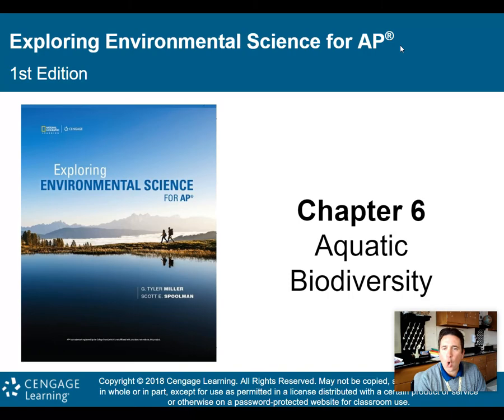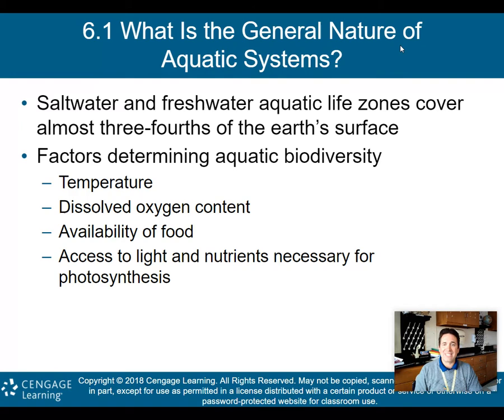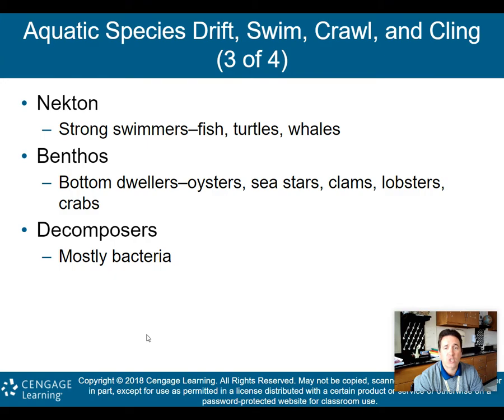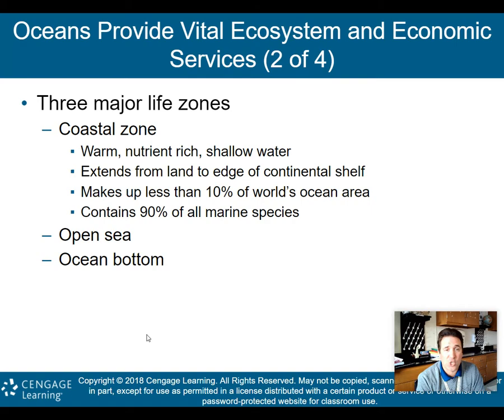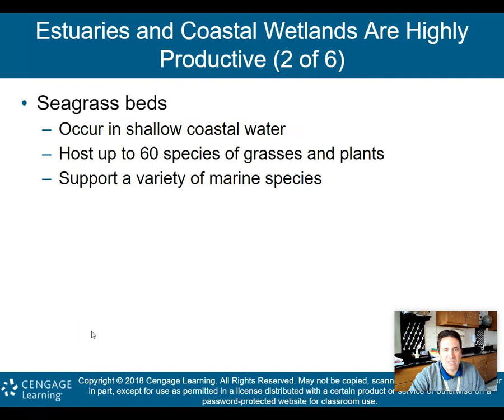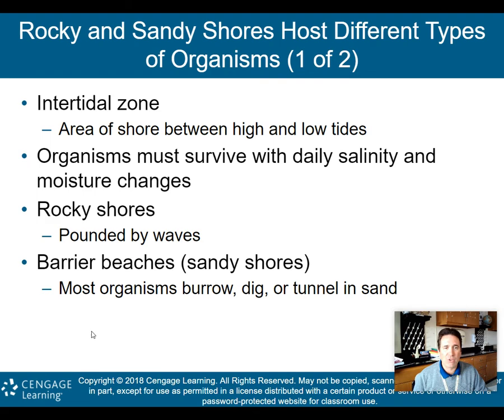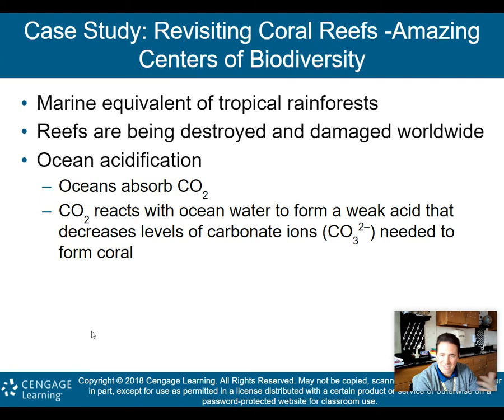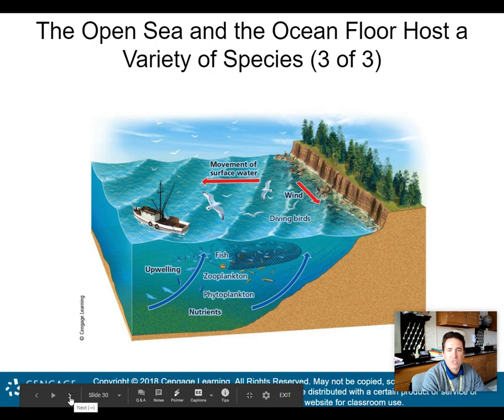APES Chapter 6 Part 1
The is Part 1 of my lecture on Chapter 6: Aquatic Biodiversity